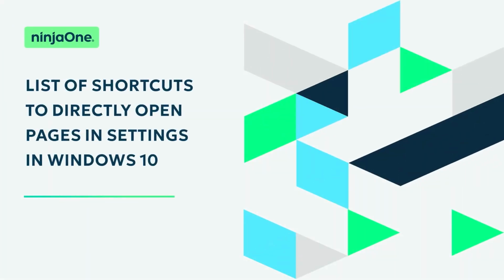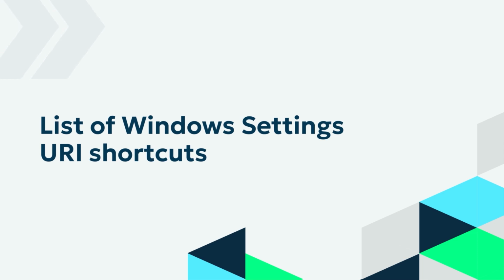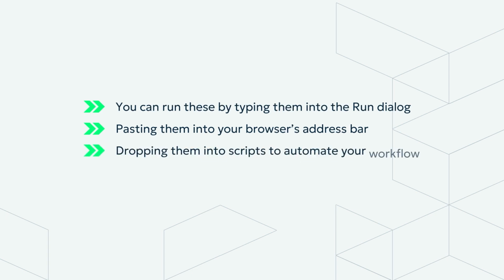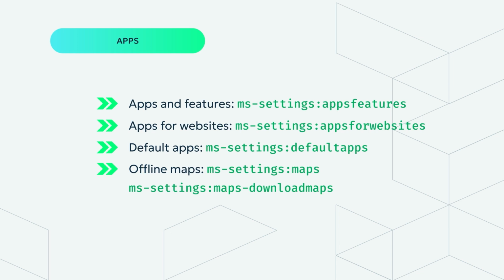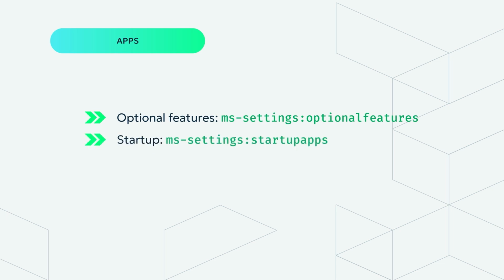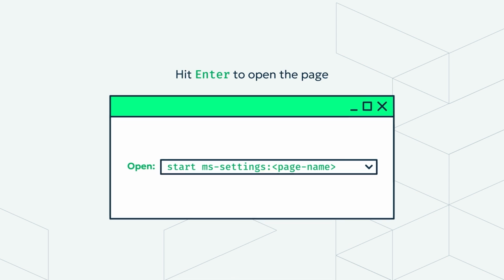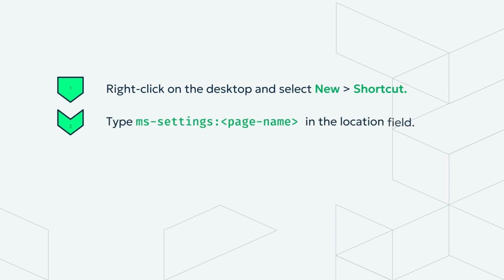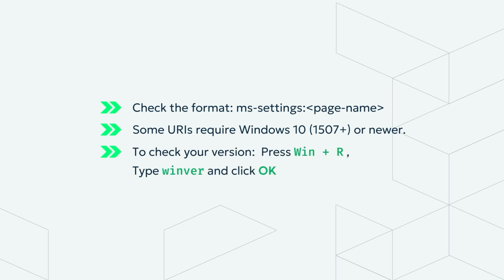List of Shortcuts to Directly Open Pages in Settings in Windows 10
Tired of hunting through endless Windows menus just to adjust a simple setting? In this video, we’ll show you how to save time using powerful built-in commands that let you instantly jump to specific Windows Settings pages. This guide walks you through everything: from a categorized list of shortcuts to step-by-step instructions on how to launch them via Run, Command Prompt, or even a desktop shortcut. We’ll also cover common issues and how to fix them.

Read the full blog on List of Shortcuts to Directly Open Pages in Settings in Windows 10

Chapters:

00:00  Introduction
00:32  List of Windows Settings URI shortcuts
02:36  How to use Settings URI shortcuts in Windows 10/11
03:45  Troubleshooting URI shortcut issues
04:14  Conclusion